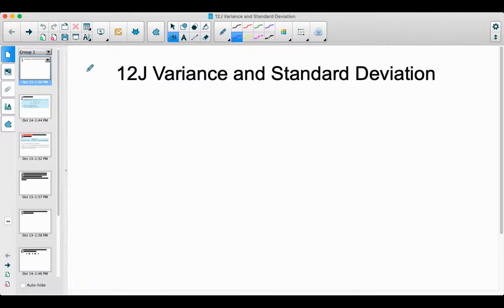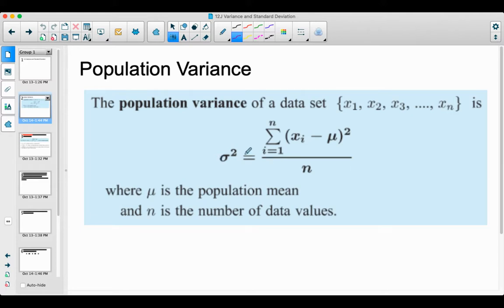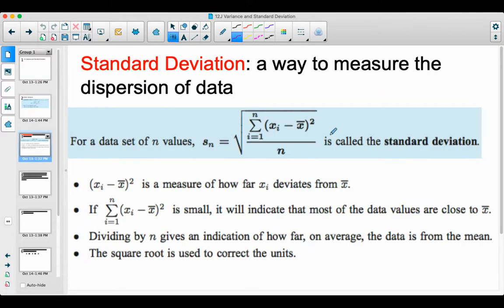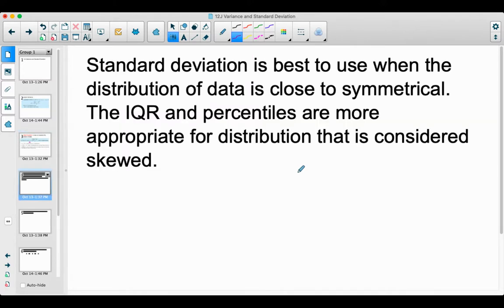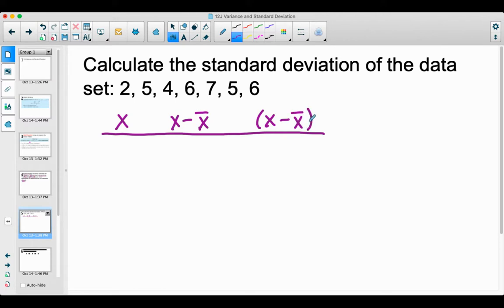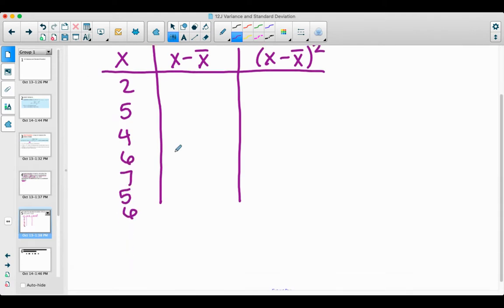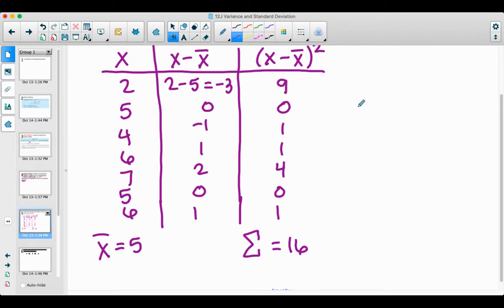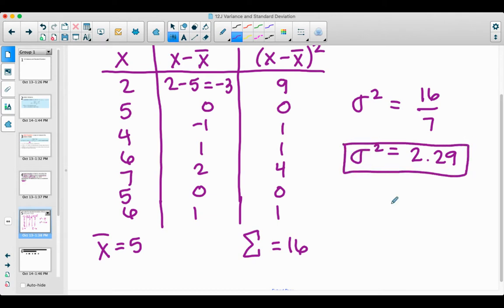12J Variance and Standard Deviation